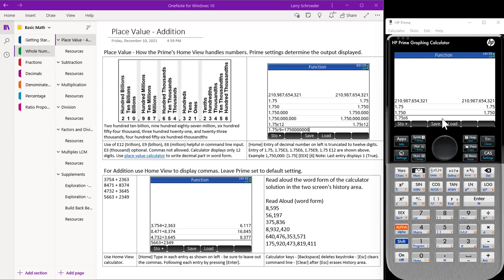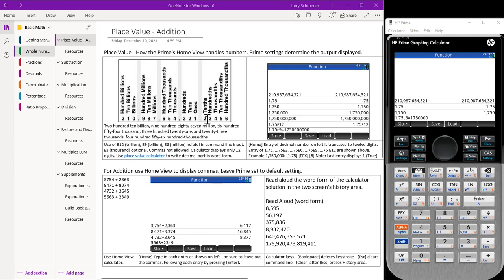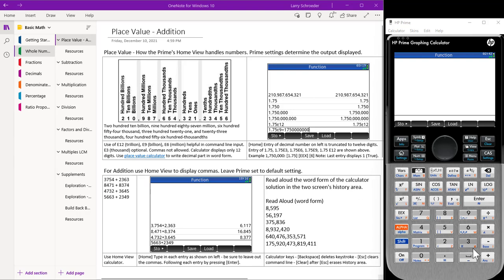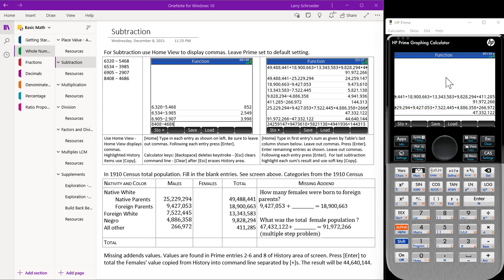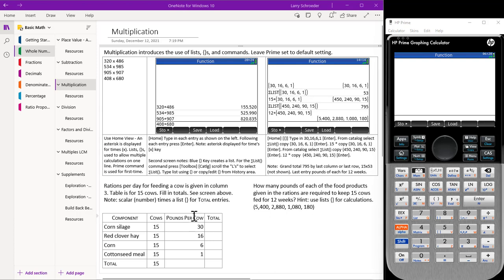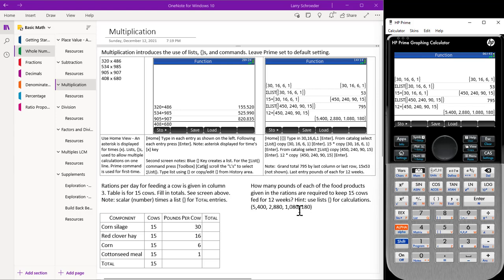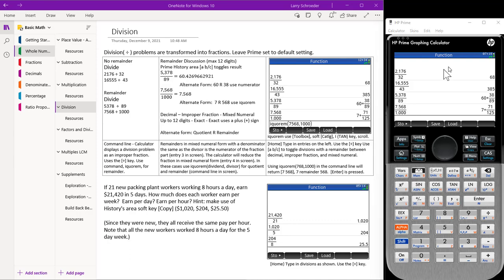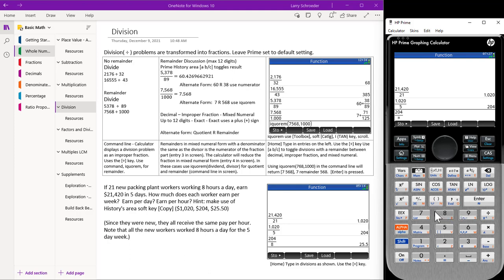HP Prime Guide Arithmetic Fundamentals Whole Numbers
A video for Prime Academy | Learning Center Arithmetic Fundamental Whole Number option. This video is for whole number chapter in our Amazon HP Prime Guide THE SILVER-BURDETT ARITHMETICS (Annotated) Selected Exercises and whole number section in OneNote Basic Math HP Prime Guide to Arithmetic Fundamentals tutorials.

 Prime Academy | Learning Center - Tutorials for HP Prime Calculator

Table of Contents:

00:00 - Introduction
05:28 - Addition
07:41 - Subtraction
11:01 - Multiplication
14:51 - Division